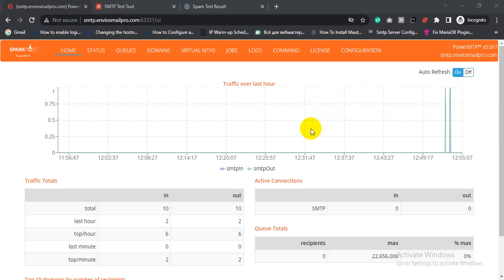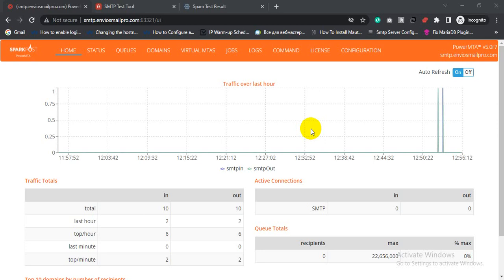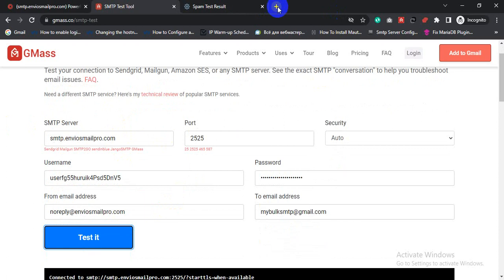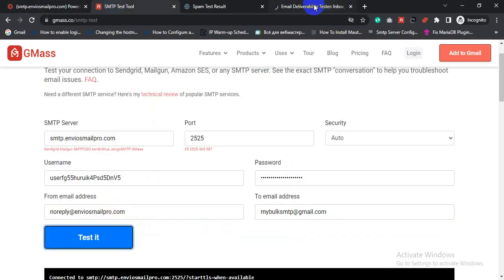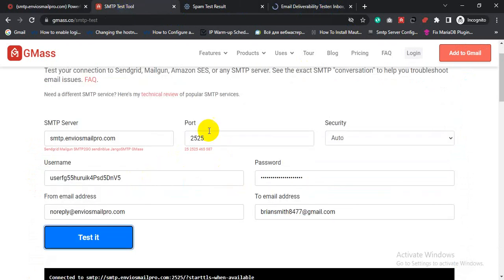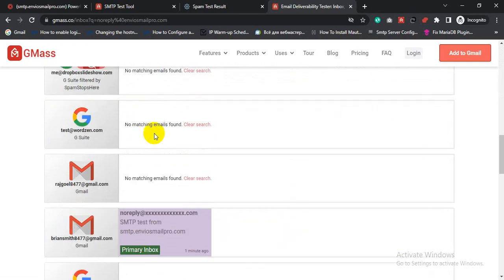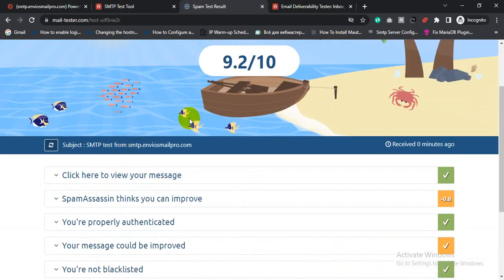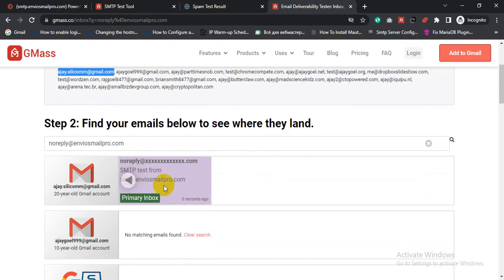power mta smtp server, test the power of smtp server live inbox deliverability chek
Powermta is a enterprise level email marketing business software.You need to purchase licence or can get a trial from sparkpost
In this video i was doing smtp server test of my clients and just captured this video recording of inbox test.